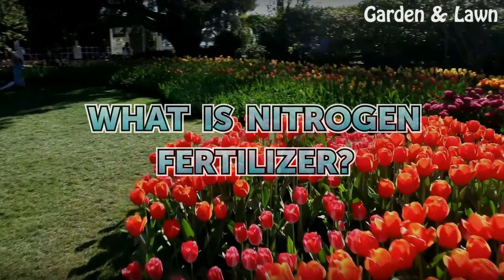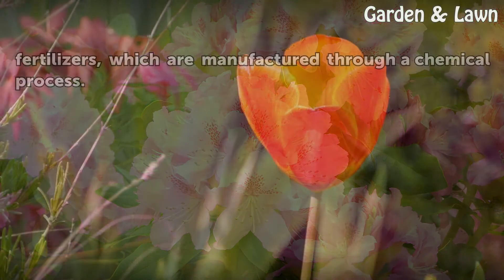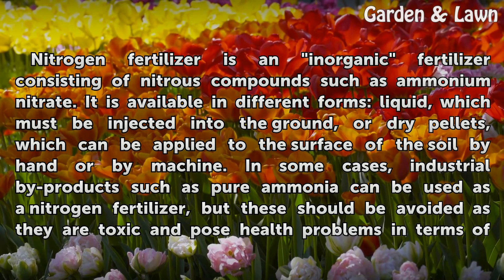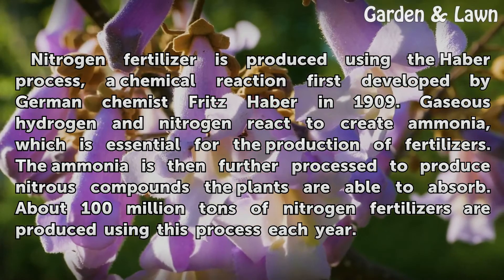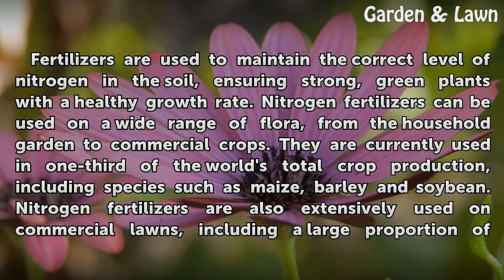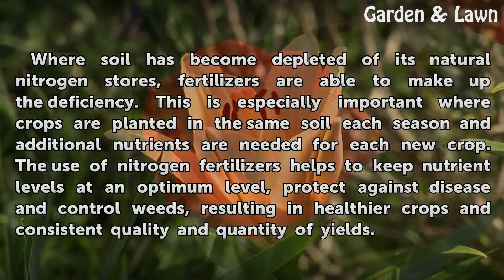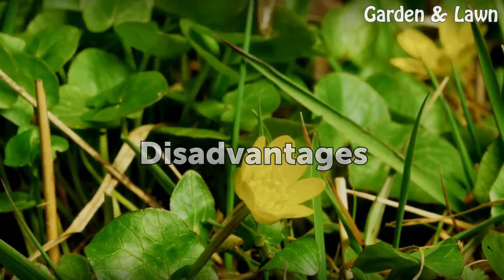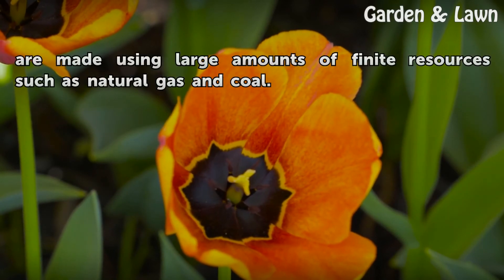What Is Nitrogen Fertilizer?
What Is Nitrogen Fertilizer?. Nitrogen is an essential nutrient needed by all plants to thrive. Although nitrogen exists in abundance in the earth's atmosphere, relatively few plants are able to convert atmospheric nitrogen to a form they are able to use. Typically, commercial fertilizers contain nitrogen as a supplement for depleted soil.

Table of contents What Is Nitrogen Fertilizer?
Nitrogen Fertilizer: What is it? 00:51
Production Process 01:27
Typical Uses 02:00
Advantages 02:38
Disadvantages 03:10